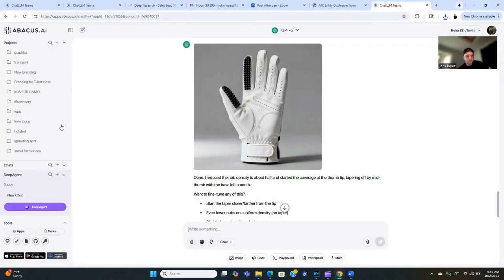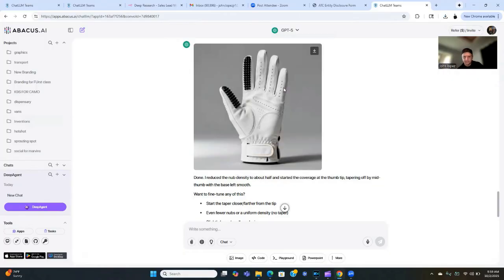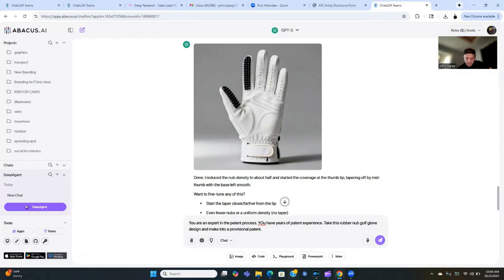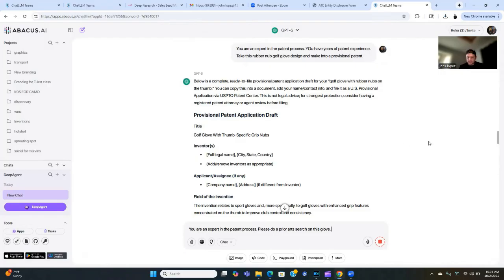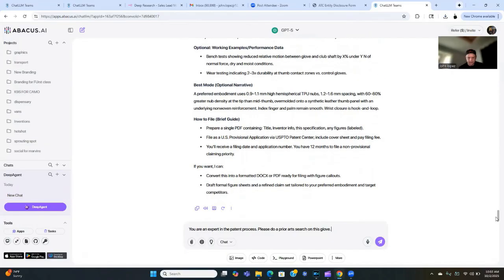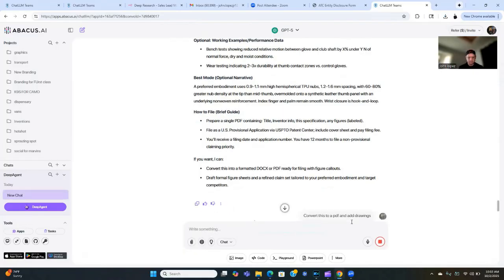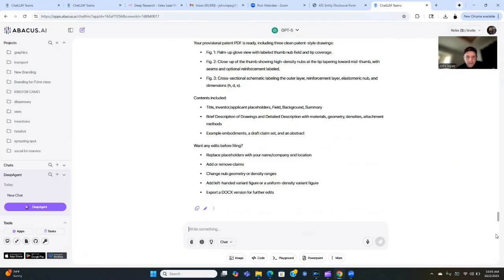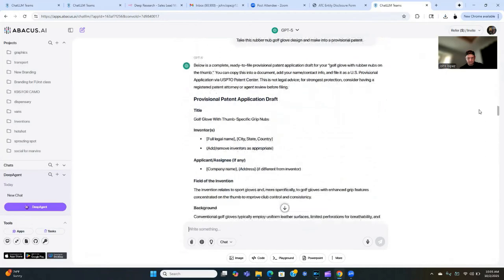Patent and Invention Thru A.I.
Revolutionize Your Patent Filing Process with AI

Filing a patent doesn't have to be expensive, time-consuming, or overwhelming. In this comprehensive tutorial, I'll show you exactly how to leverage artificial intelligence to streamline every step of the patent application process—from initial concept documentation to final USPTO submission.

What You'll Learn:

In this video, I walk you through the complete AI-assisted patent filing workflow. You'll discover how to use cutting-edge AI tools to draft professional-quality patent applications without hiring expensive patent attorneys for the initial stages. I demonstrate practical techniques for using large language models to generate precise technical descriptions, create detailed claims, and ensure your invention is properly documented with the specificity required by patent offices.

Key Topics Covered:

Prior Art Research: Using AI to conduct comprehensive patent searches and identify existing patents in your domain, saving weeks of manual research

Invention Documentation: Leveraging AI to transform rough ideas into structured, technically accurate descriptions that meet patent office standards

Claims Drafting: Generating independent and dependent claims with proper legal language and scope protection

Technical Drawings: AI-assisted creation of patent diagrams and illustrations that clearly communicate your invention

USPTO Form Completion: Automating the tedious paperwork and ensuring all required fields are properly filled

Real-World Demonstration:

I take you through a live example, filing a provisional patent application for a sample invention. You'll see exactly which AI prompts work best, how to refine outputs for maximum clarity, and common pitfalls to avoid. I also share cost comparisons—showing how this AI-assisted approach can reduce initial filing costs from $5,000-15,000 down to just the USPTO filing fees.

While AI is a powerful tool for drafting and research, I emphasize when professional legal review is essential, particularly for complex inventions or before filing non-provisional applications. This tutorial empowers inventors and entrepreneurs to take control of the early stages while making informed decisions about when to engage patent professionals.

Whether you're a solo inventor, startup founder, or innovation enthusiast, this guide demystifies the patent process and puts powerful AI tools in your hands.